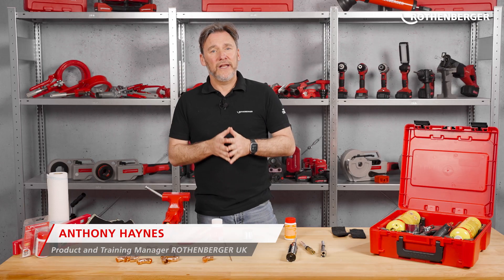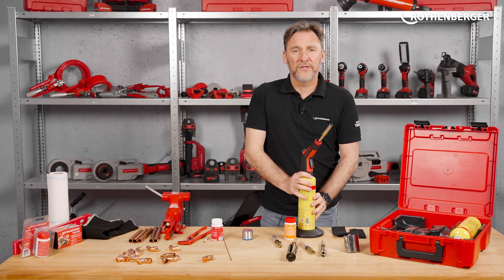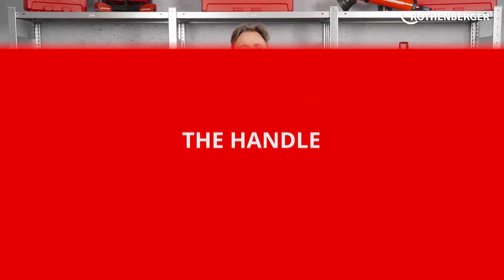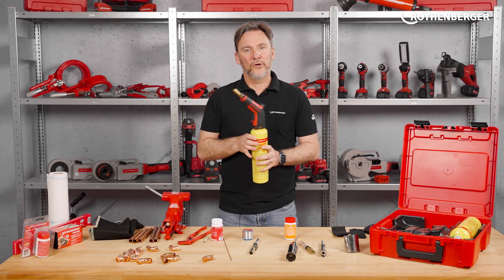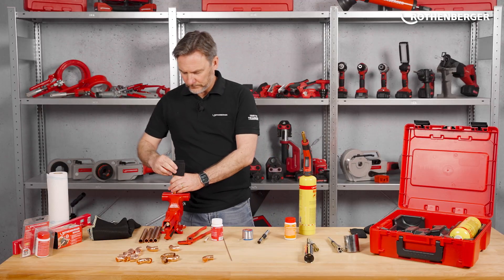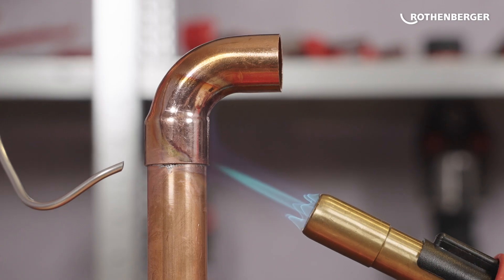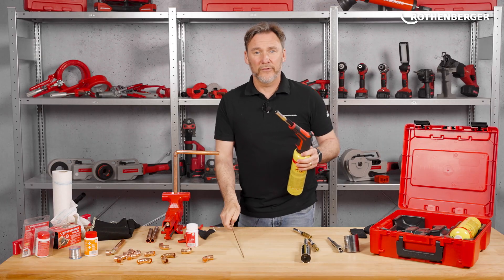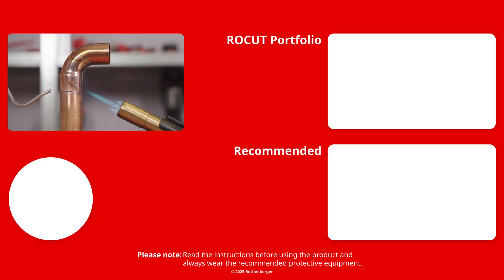Soft Soldering & Brazing with the SUPERFIRE 4 | How It Works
The SUPER FIRE 4 is also ideal for brazing in addition to soft-soldering. The included MAPP gas cartridge makes the SUPER FIRE 4 HOT BOX perfectly suitable for repairs and service work. Thanks to the 5 different interchangeable burner inserts, it is also suitable for shrinking, heating and removing paint. With improved one-handed lock mechanism and ergonomic, non-slip grip.

Chapters
00:00 Introduction
01:25 MAPP-Gas
03:01 The Handle
04:27 Burners
05:42 Soft Soldering
07:59 Brazing
09:44 Conclusions